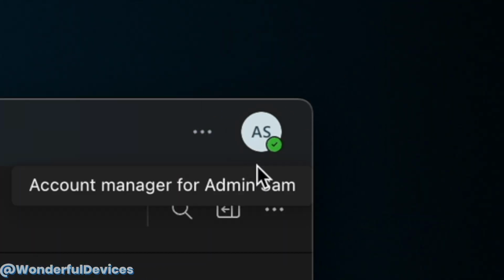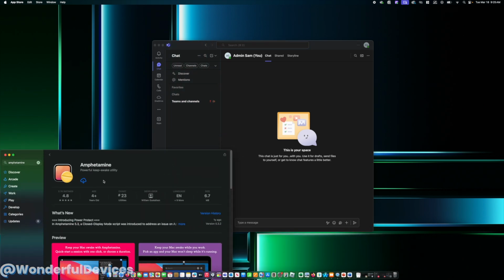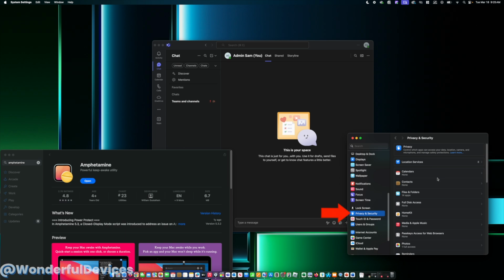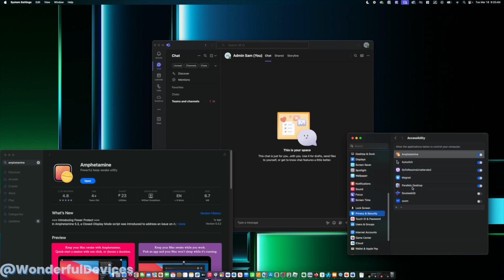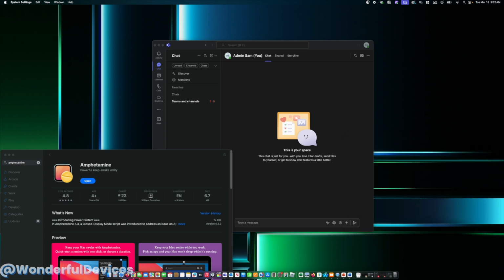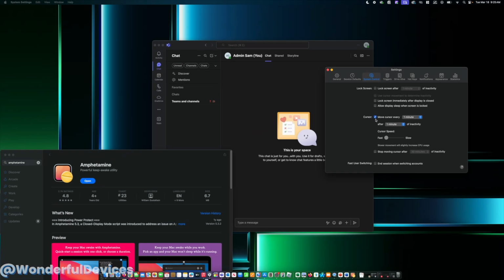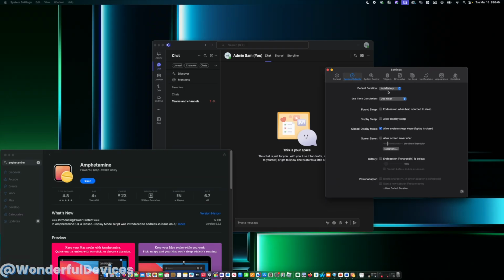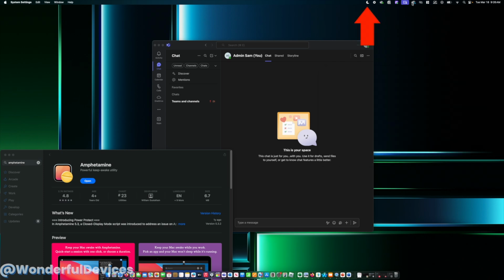How to Stay Green / Online in Microsoft Teams for Mac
How to stay green in Microsoft Teams for Mac?  In this tutorial, I show you how to use the program amphetamine to keep a permanent green status checkmark while using Teams. This means you can do other things while still letting your coworkers know you are available, and not being forced to shake your mouse every five minutes.. Let me know in the comments below if you have any questions on how to get your Teams to stay permanently green while amphetamine is running.